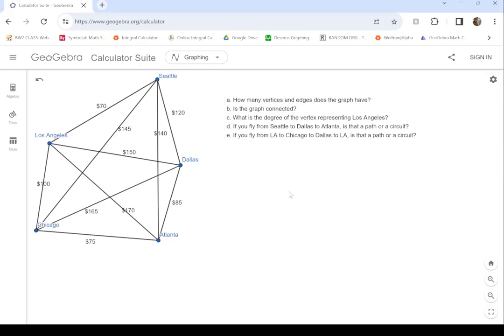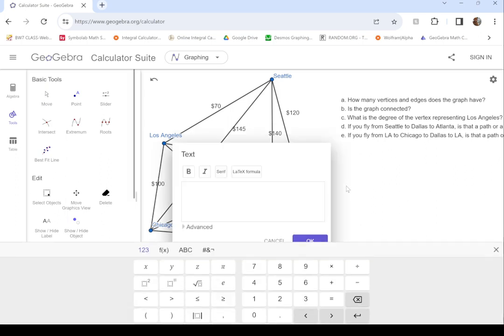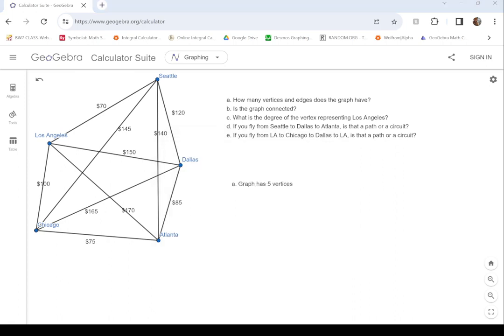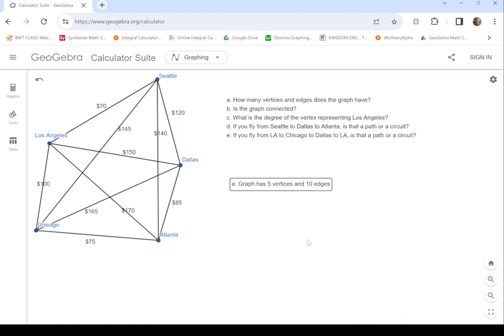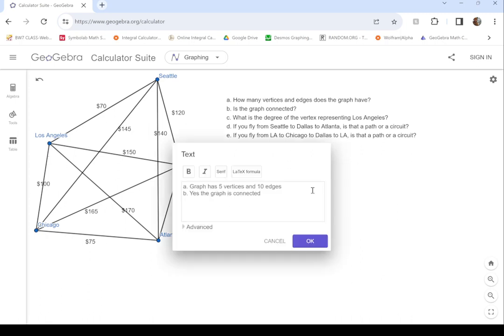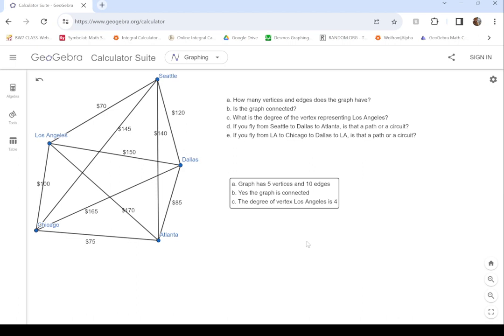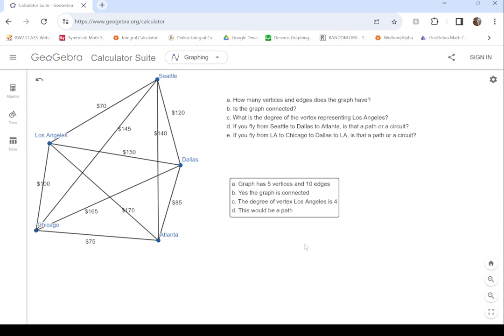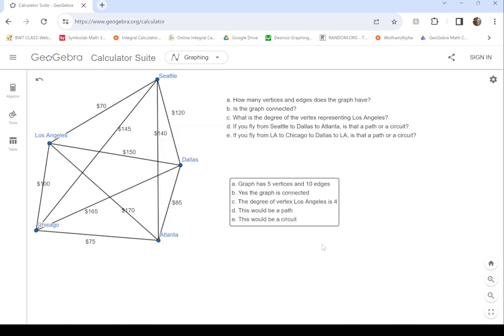MTH 47 weighted graph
This video goes over an example using a weighted graph